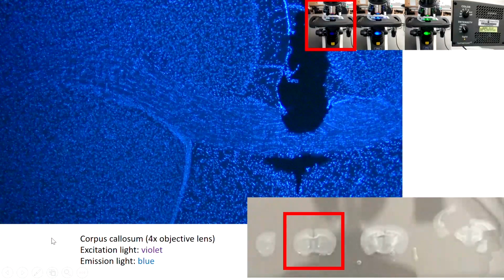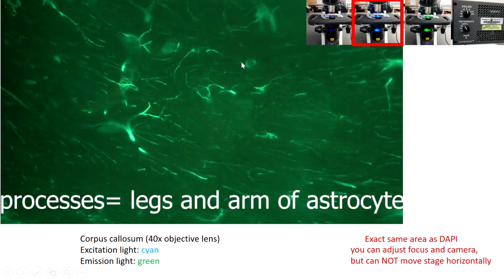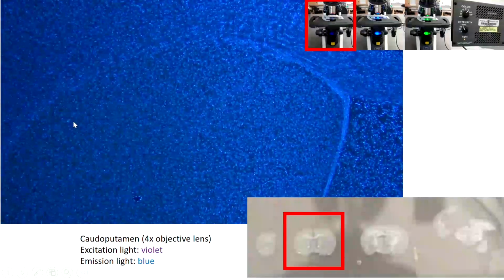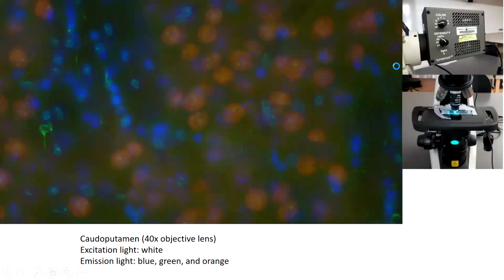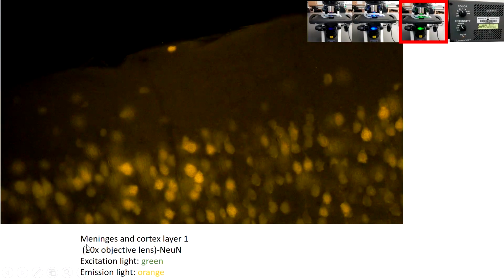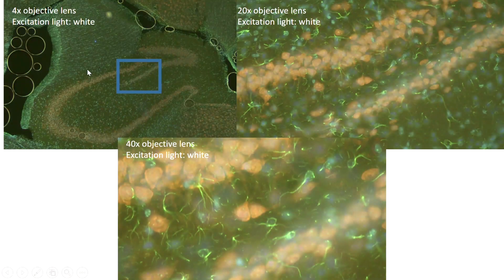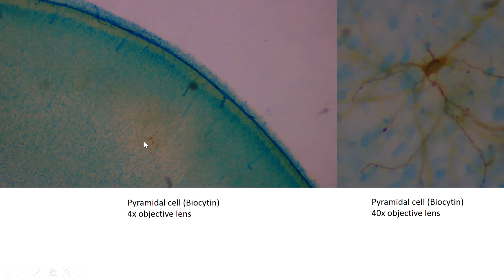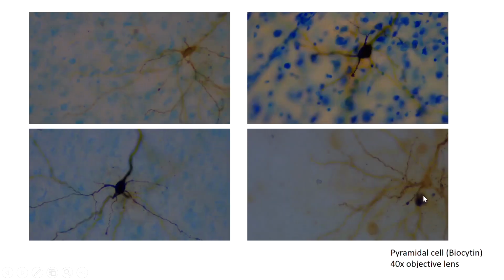Module 2c image interpretation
00:00 Start
1:11 Question 1
3:44 Question 2
6:20 Question 3
7:35 Question 4
7:56 Question 5
11:28 Question 6
13:46 Question 7